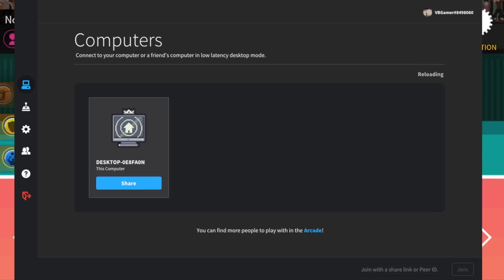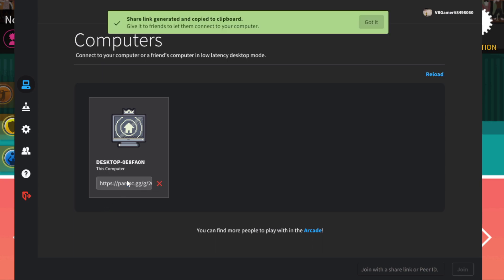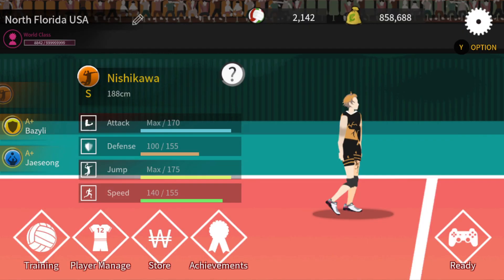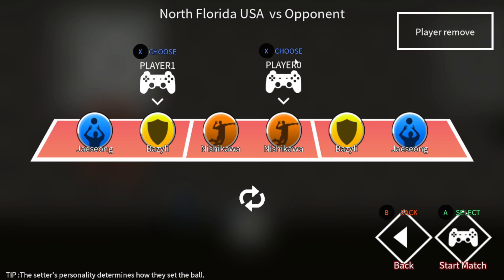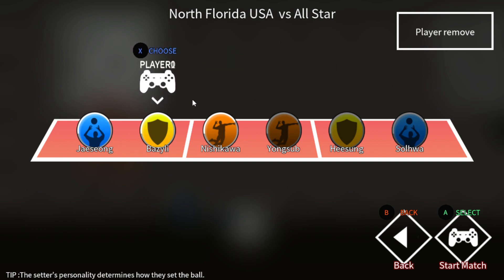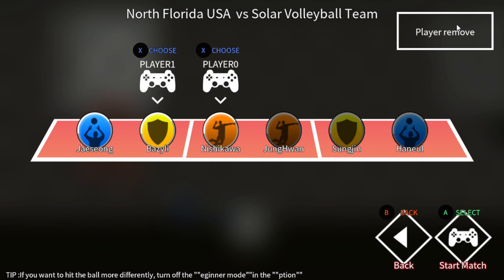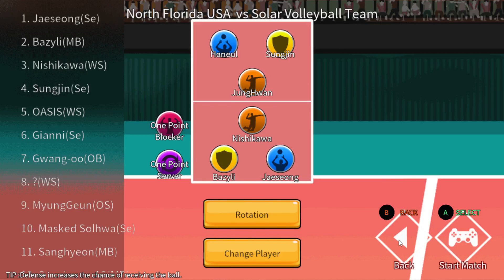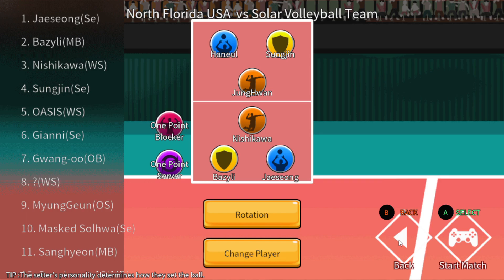The Spike Volleyball - How To Set Up Multiplayer Games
It'll work for just about any game really, but my viewers have been asking a lot about this on Discord (link below) - It's very straightforward with a free app called Parsec.  You create and host a simulated virtual network and share it with your friend, who connects to it.  Then it's like they're in the room with you.  Very quick, very easy and it's all free!